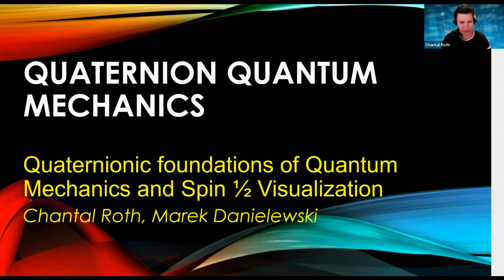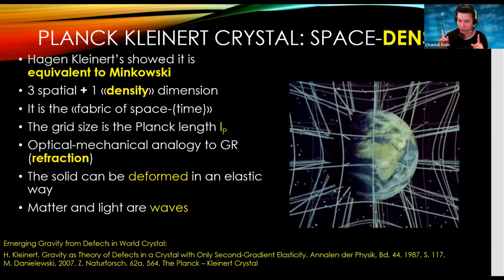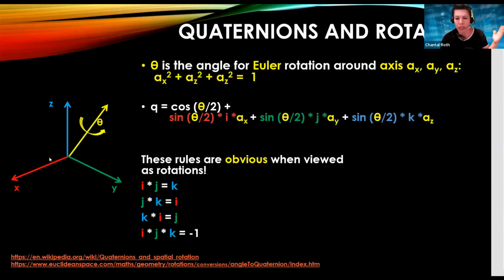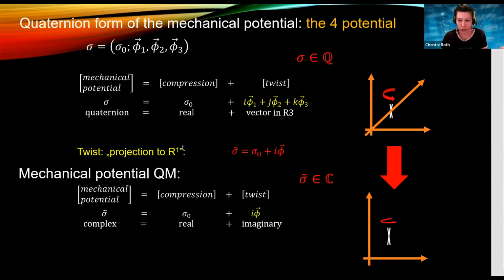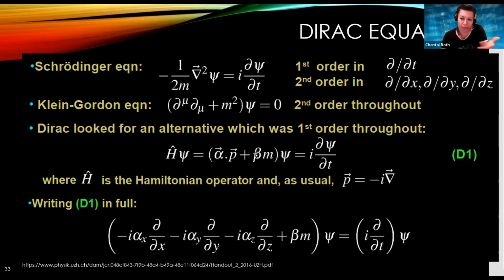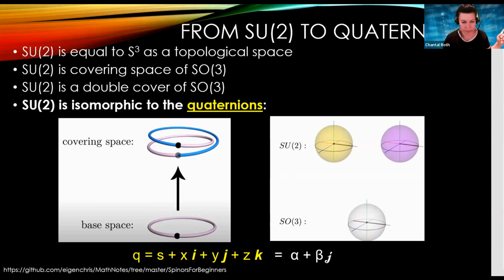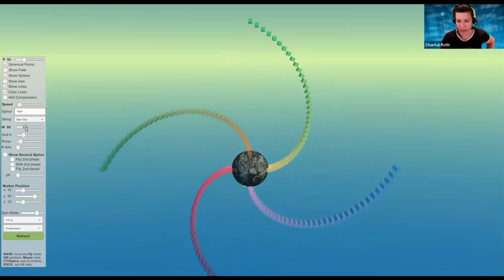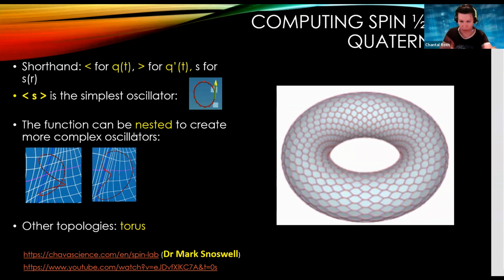Chantal Roth, Quaternionic foundations of Quantum Mechanics and spin 1/2 visualization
Prof. Chantal Roth, Quaternionic foundations of Quantum Mechanics and spin 1/2 visualization
HyperComplex Seminar 2023, Inaugural lecture
Abstract. This talk explores the intriguing link between quaternion quantum mechanics and the
model of the elastic continuum proposed by Augustin Cauchy, highlighting the potential of this inter-disciplinary connection to advance our understanding of quantum physics. We elucidate the derivation of non- and relativistic wave equations from the Cauchy theory and Hamilton quaternion algebra, demonstrating how the quaternion representation of the elastic continuum provides a comprehensive picture of quantum mechanics. This innovative interpretation addresses the ontological challenges often associated with quantum theory, o#ering a means to generalize and test the theory. Transitioning from the theoretical to the practical, we delve into a unique visualization of spinors using quaternions. We elucidate how the quaternionic representation enables a comprehension of the Dirac equation and the concept of spin 1/2, pivotal to the Planck-Kleinert model and the Pauli Exclusion Principle. We present an interactive simulation of a periodically twisting 3D grid, visualizing the spin 1/2 behavior of fermions in an elastic solid.
By visualizing Dirac spinors using two orthogonal quaternions, we illuminate the complex rotation behavior of spin 1/2 particles, drawing analogies with the famous Dirac belt trick. We de#ne two quaternion functions that represent rotations as functions of time and distance, respectively. The visualization of the resultant spinor function as a series of concentric shells o#ers a illuminating representation of quantum spin, enhancing our understanding of its behavior in both time and space.
Keywords and phrases: quaternion